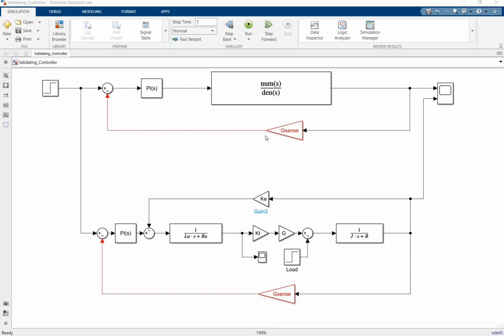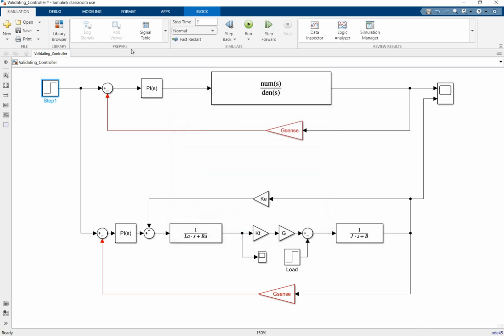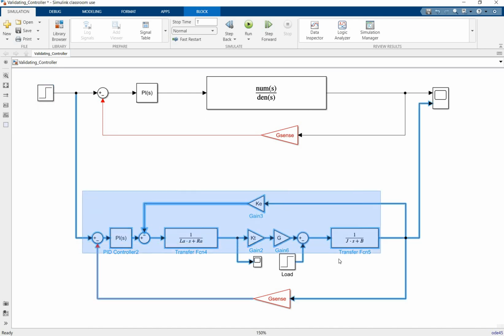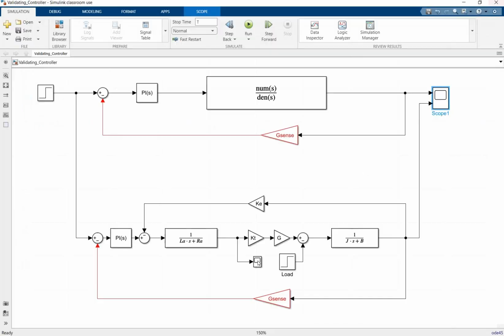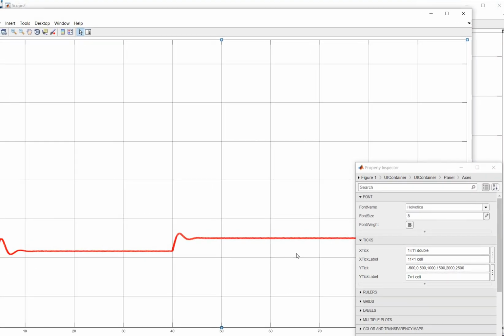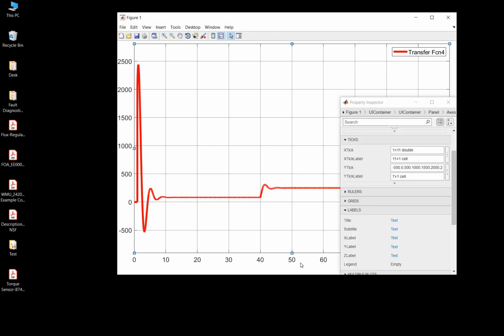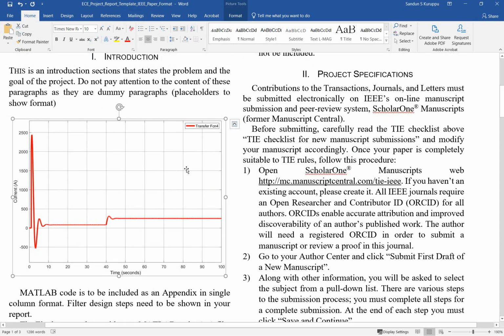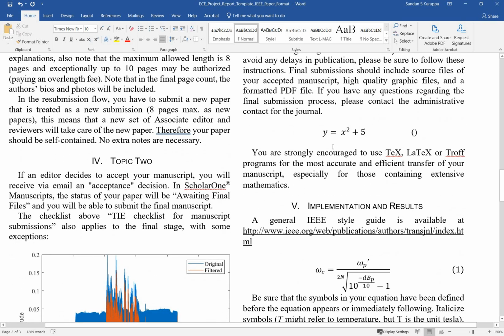Project Help Video 04 - Controller Validation and Final Report